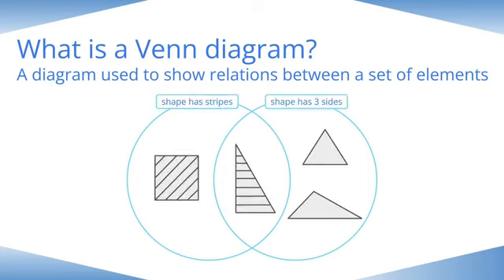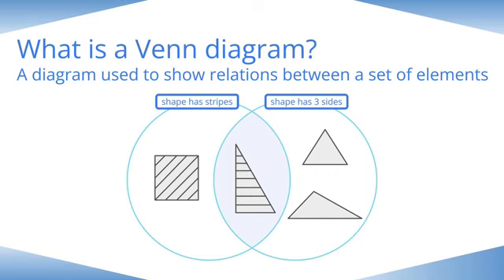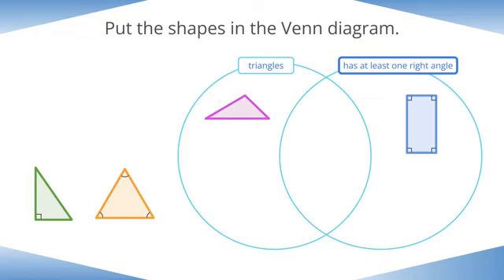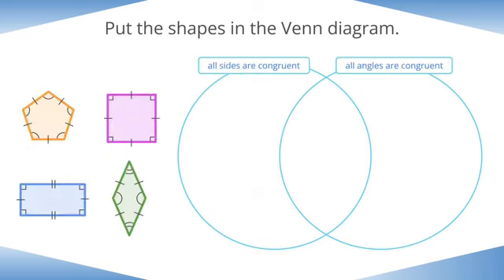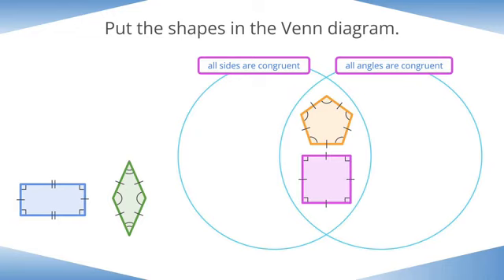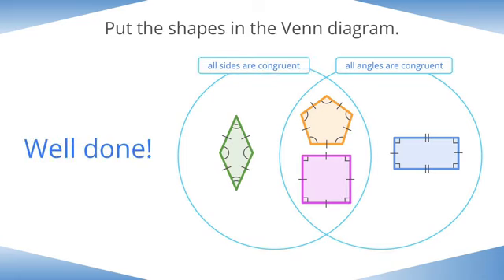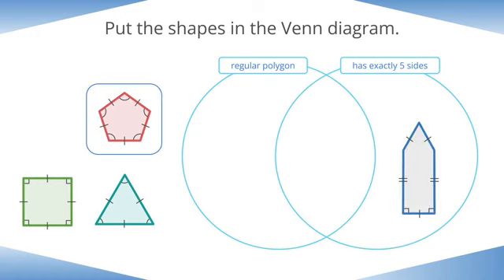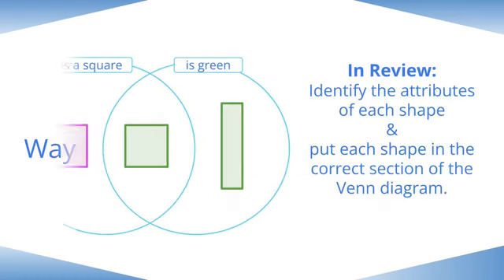Sort Polygons Using Venn Diagrams! | Easy Geometry Trick Explained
Confused about polygons and how to classify them? Let’s make it easy!

In this video, you’ll learn how to sort polygons using Venn diagrams in a fun and simple way. Understand how shapes can belong to one or more groups based on their properties!

In this lesson, you will:
✔ Identify different types of polygons
✔ Understand properties like sides, angles, and parallel lines
✔ Sort shapes into Venn diagrams step-by-step
✔ Solve practice questions with ease

Perfect for students who want to strengthen their geometry basics and improve problem-solving skills!

✨ Watch till the end for fun examples and quick practice!